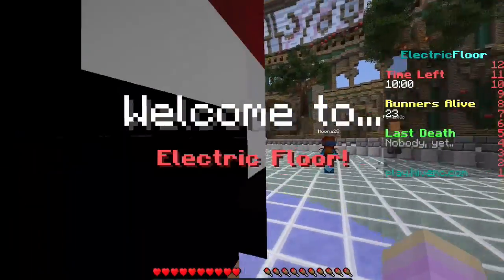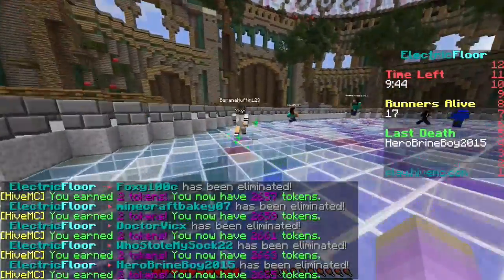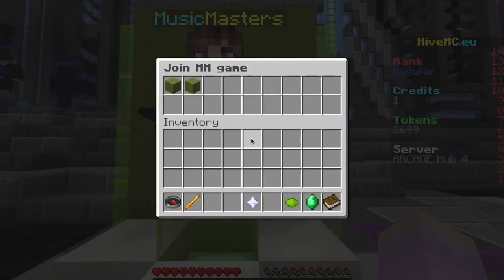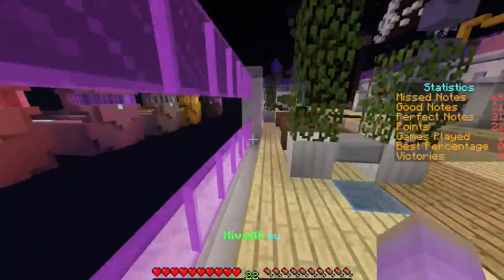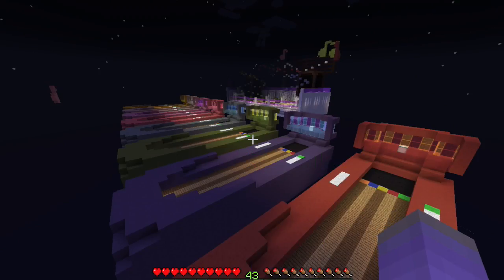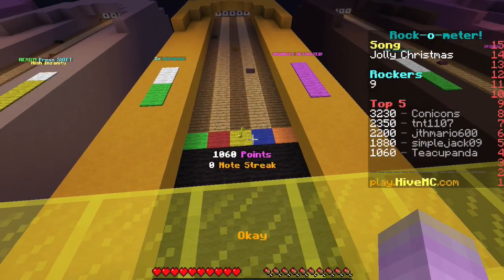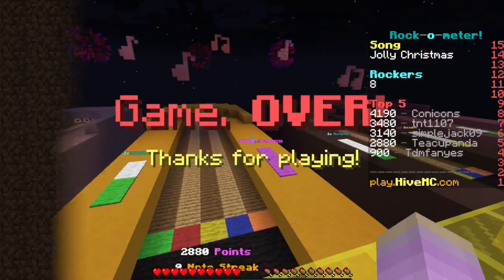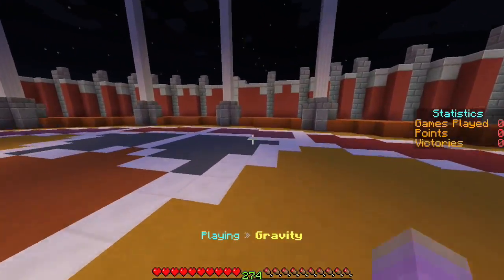Come on man! :+: Minecraft Hive Mini-games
In today's video I check out two of the new minecraft minigames on the HiveMC server!  Hope you enjoyed!

Thank's for reading :)